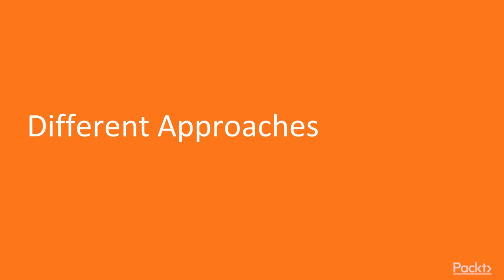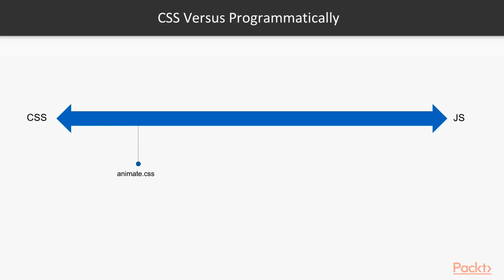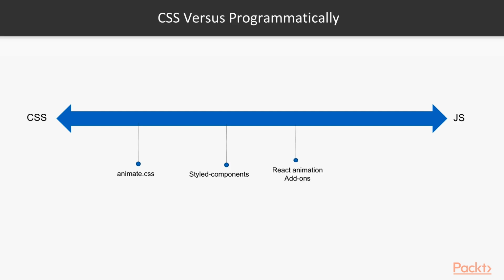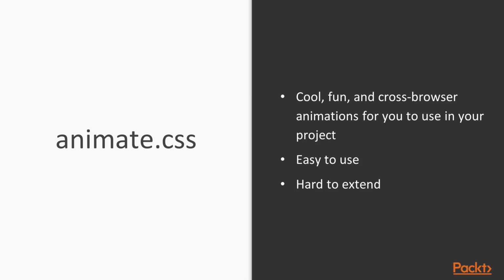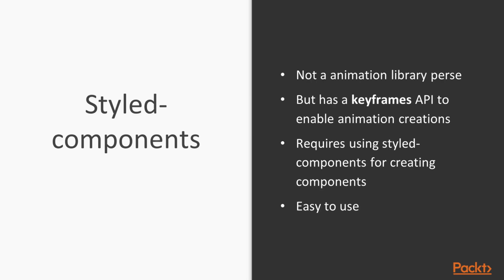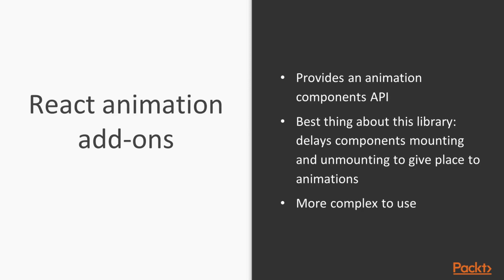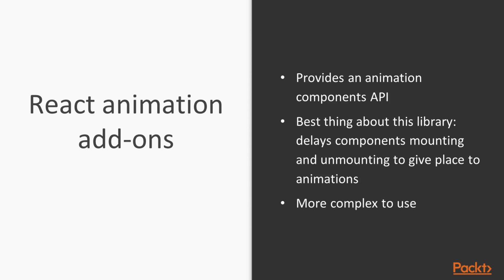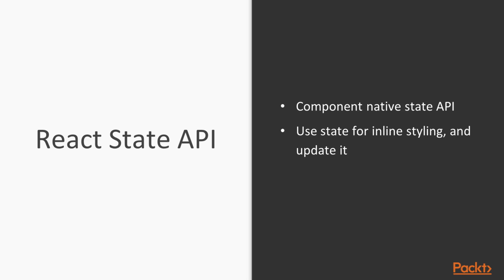Advanced React Recipes: Different Approaches|packtpub.com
This video tutorial has been taken from Advanced React Recipes. You can learn more and buy the full video course